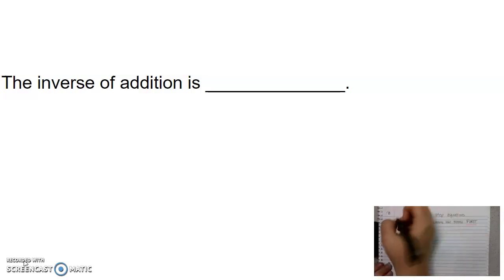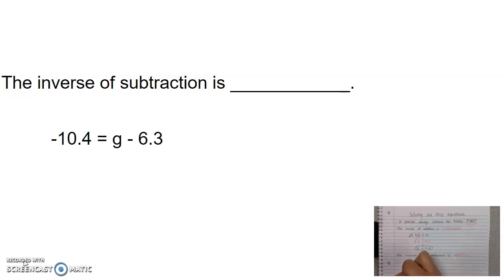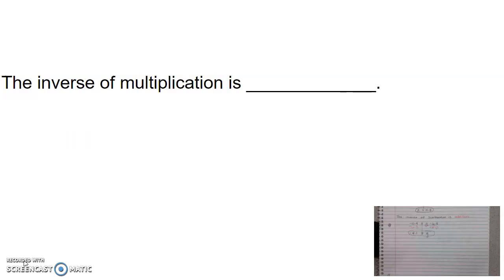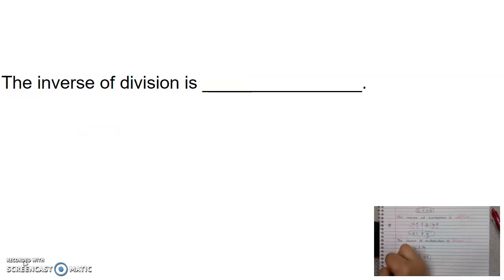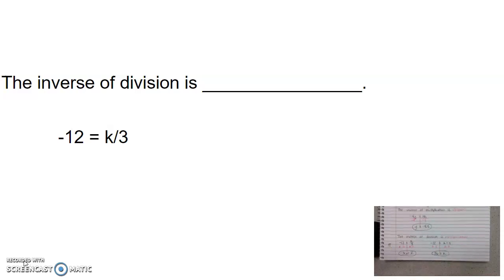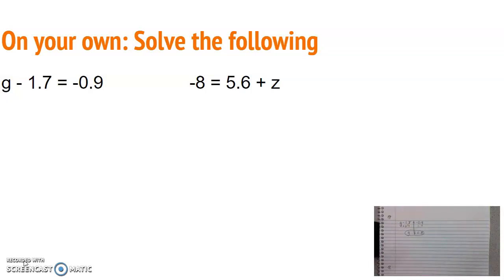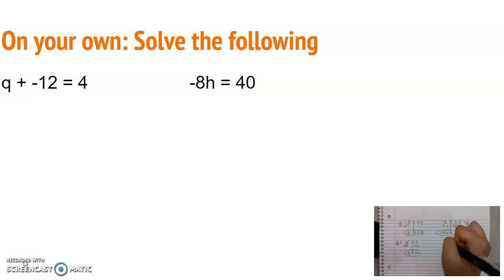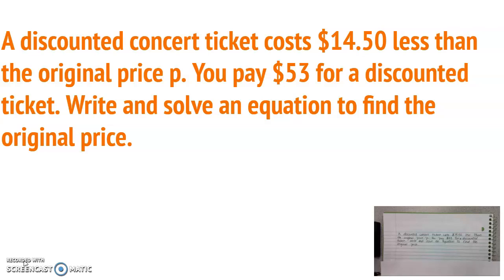Solving one step equations